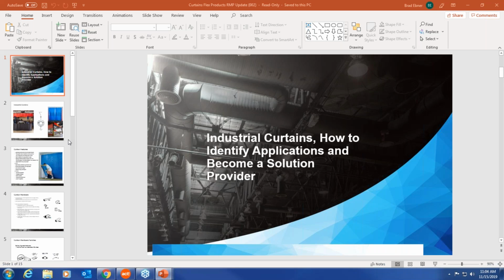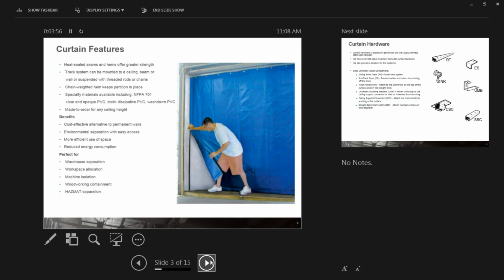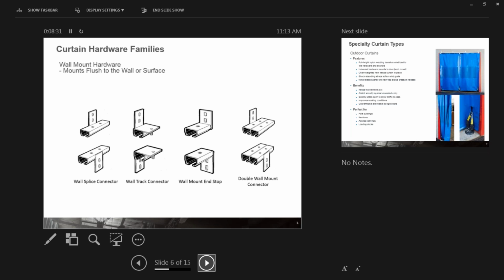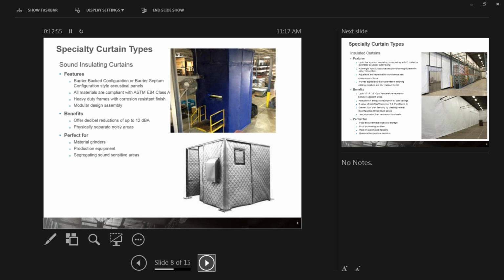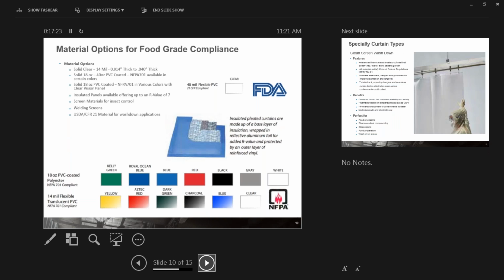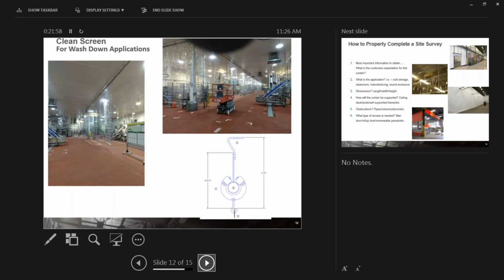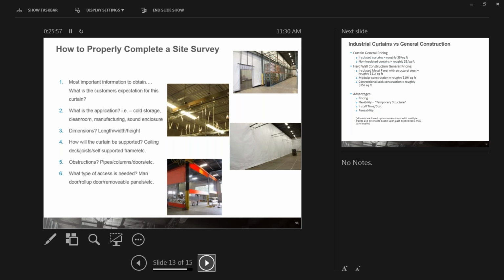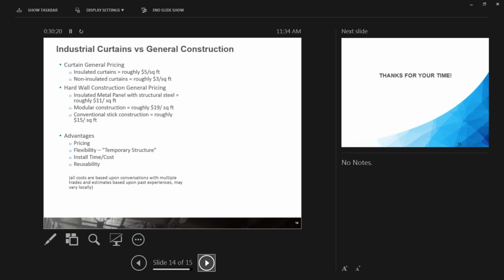Industrial Curtains How to Identify Applications and Become a Solution Provider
This webinar will give an overview of High Density, UHMW PE & Polypropylene materials. This informative program will discuss:

- Application stories
- Experiences regarding selling curtains in pharma, food, cold storage, and manufacturing facilities.
- Choosing the right materials for the job.
- Sound abatement curtain used for a material grinder with objective to the lower the decibels in the factory to create a safety environment.
- Insulated curtains used to help segregate a section of a warehouse to keep a temperature sensitive pharmaceutical product cool in the summer time.
- Wash down/food grade curtains used to help with USDA/FDA compliance in areas in which raw product are close by with other processes.
- Questions to ask before the sale.
- How plastics can help with Food Grade compliance, FDA, NSF, 3ADairy and USDA.

We will discuss plastics that are durable and clean easily, and how these can help organizations meet the CFR title 21 regulations  Cost justification of industrial curtains vs general construction.